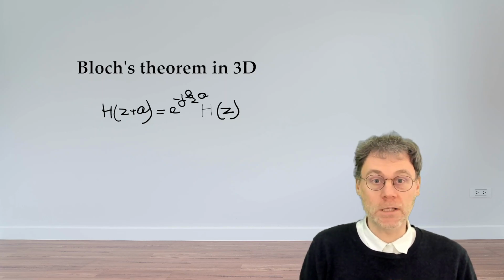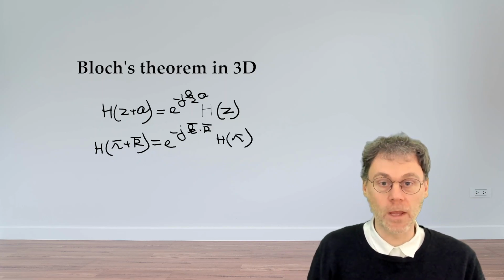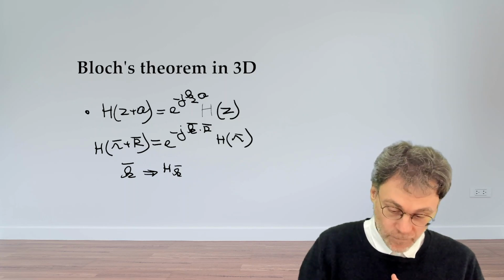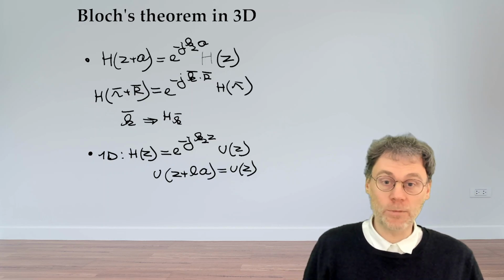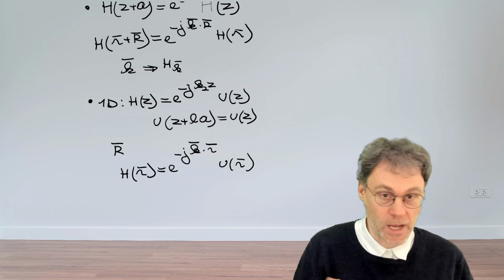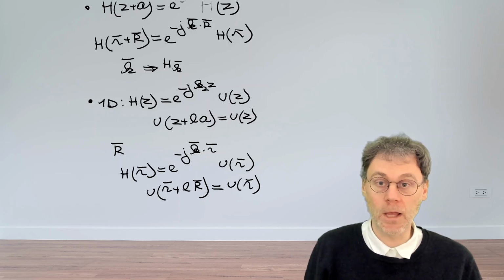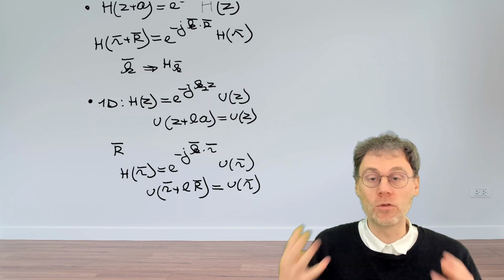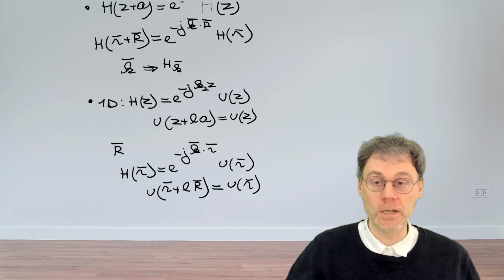Bloch's theorem in 3D